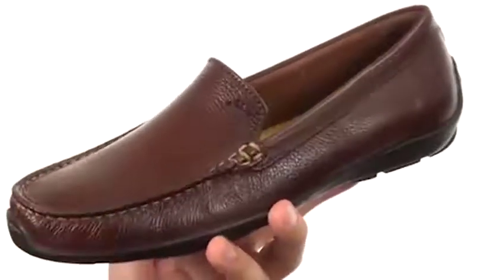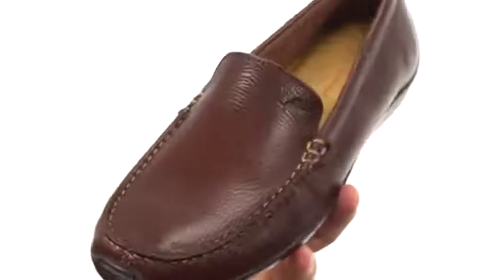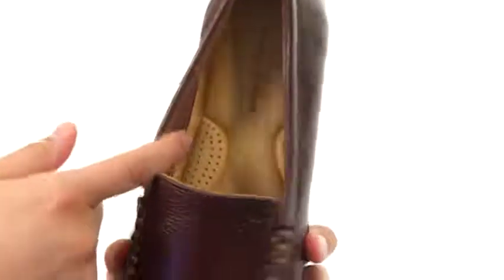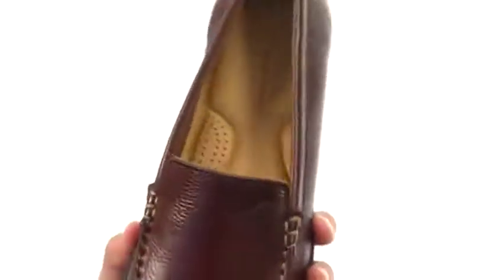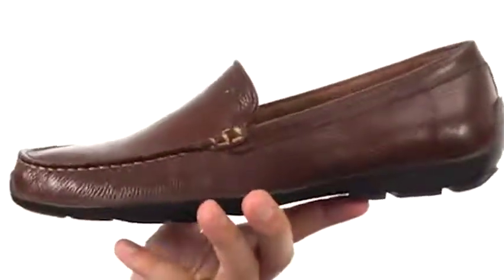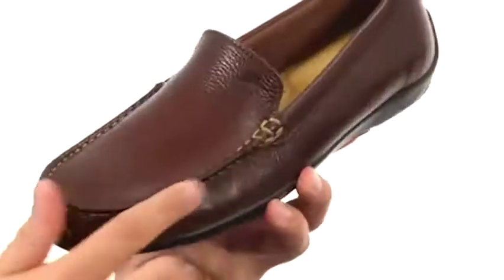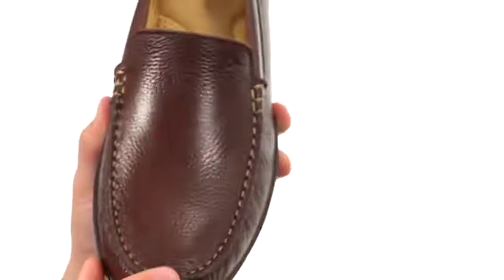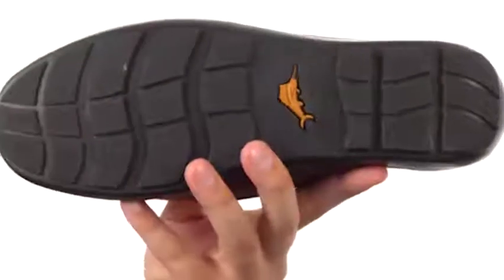Giày nam Phồ Thông Tommy Bahama Orion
Orion là người lý tưởng đi xe buýt để giúp bạn vượt qua cả ngày trong phong cách Tommy Bahama® lý tưởng. Mặt trên da thuộc được làm từ da.